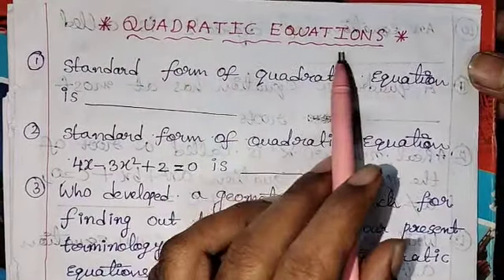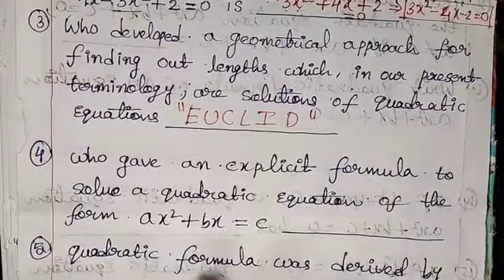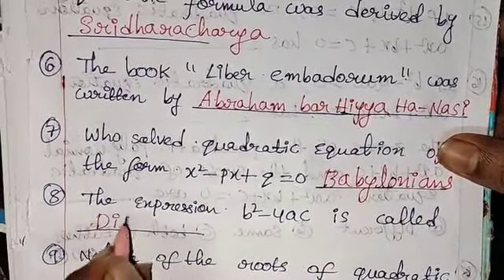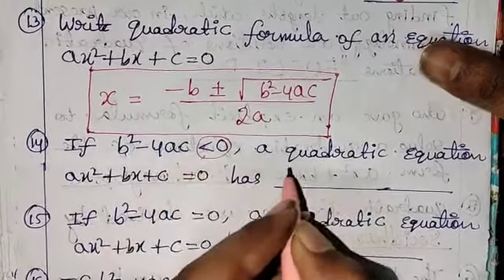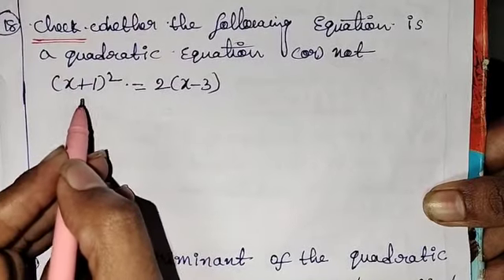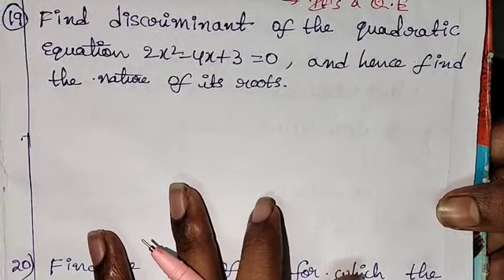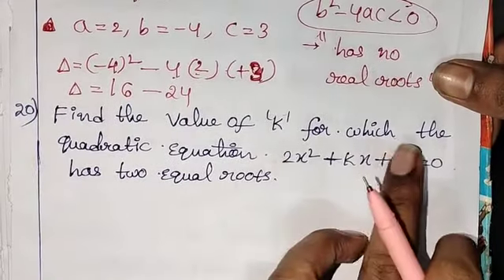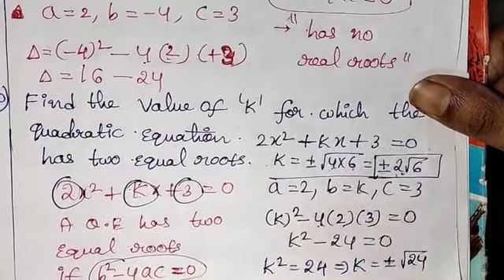QUADRATIC EQUATIONS: 10 TH CLASS IMPORTANT 1 MARK QUESTIONS